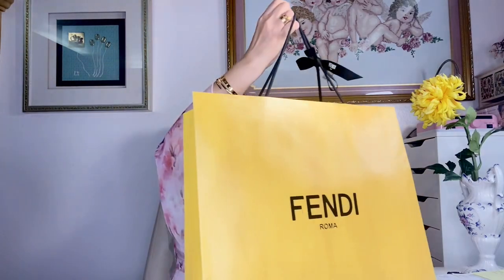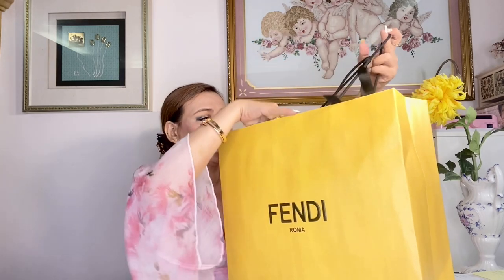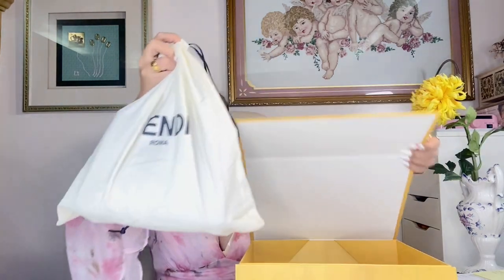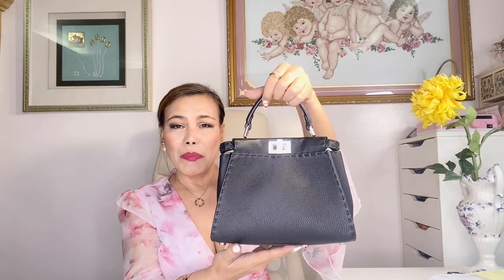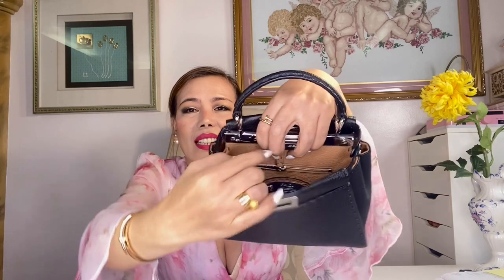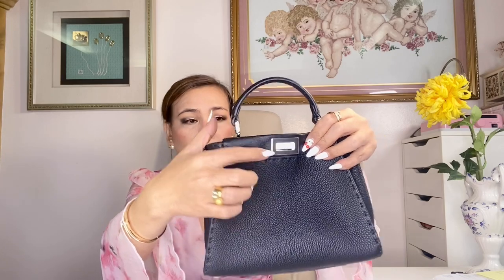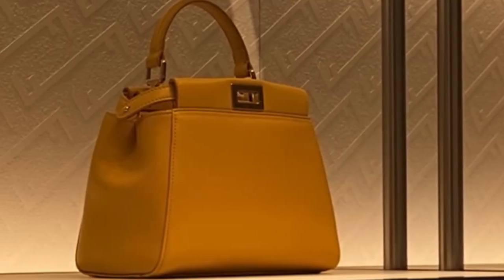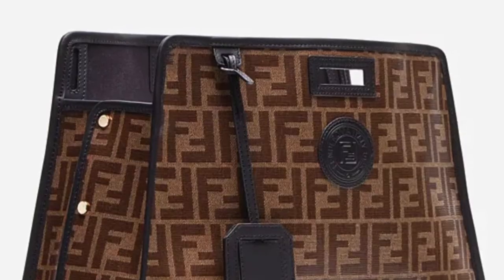FENDI PEEKABOO MINI SELLERIA UNBOXING | FENDI SOLAIRE SHOPPING VLOG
I'm super excited to share with you what i bought from the newly opened Fendi boutique in Solaire, Manila.  I finally was able to get my hands on one of Fendi's most iconic and classic handbags.  It's my first Fendi bag ever and i really love it...

Makeup i am wearing:
Urban Decay Eyeshadow Primer and All Nighter Setting Spray
Estee Lauder Double Wear Foundation and Concealer
Chanel Poudre Transluscent Setting Powder
YSL #15 Lipstick
Laura Mercier Bronzer
Mac Face Primer and Highlighter
Marc Jacob Black Liner

Skin Care:
Sisley Moisturizer
La Mer Moisturizer
La Mer Facial Oil
Sisley Neck Cream
Estee Lauder Moisturizer Supreme +
Clinique Under Eye Cream
Revitalash Revitabrow Conditioner

♡ SOCIAL LINKS ♡